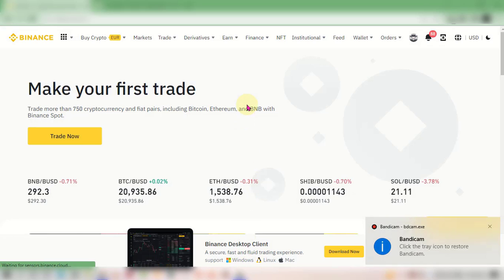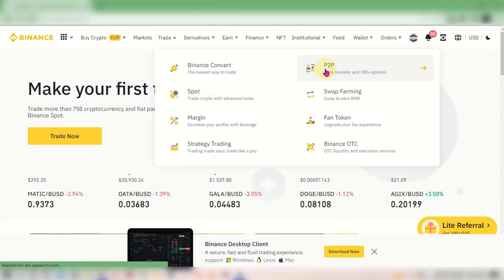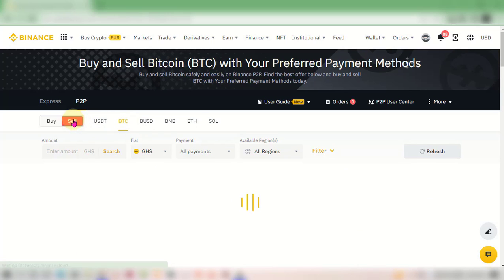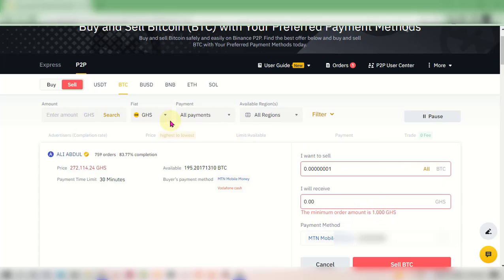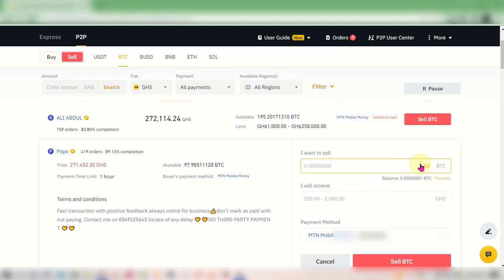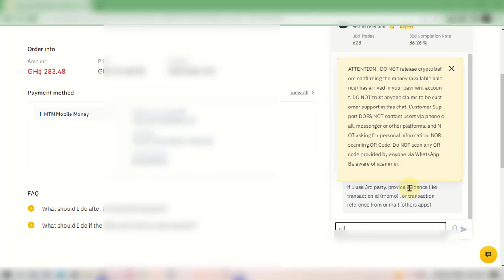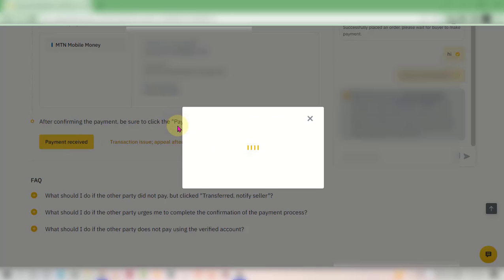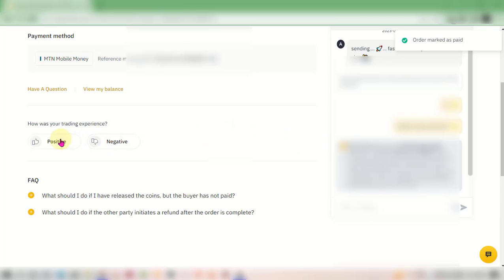How to Trade Bitcoins for Mobile Money on Binance (P2P)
.GET INTERACTIVE.